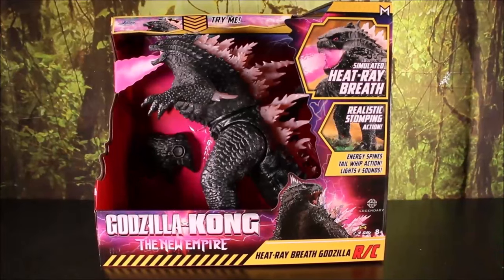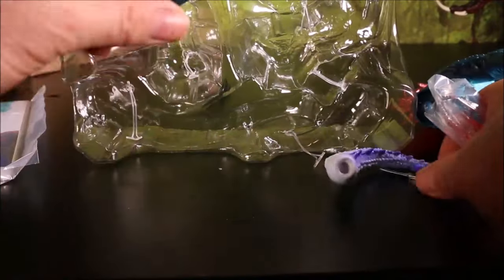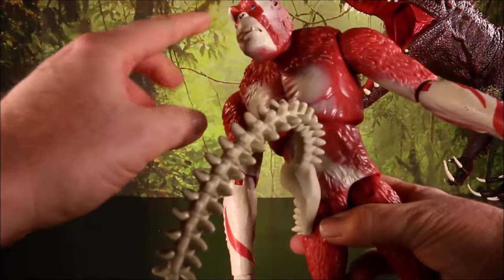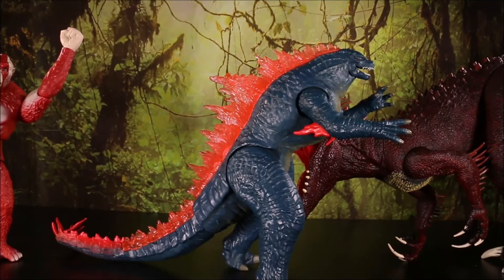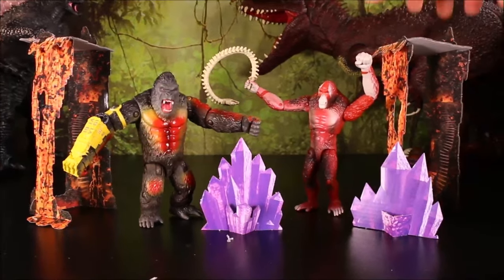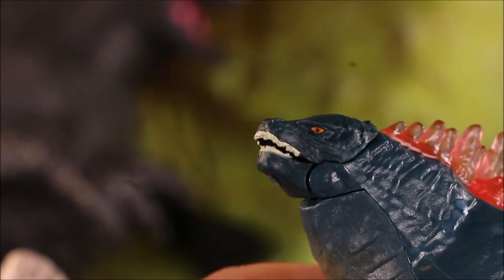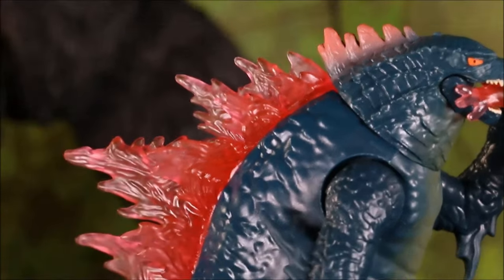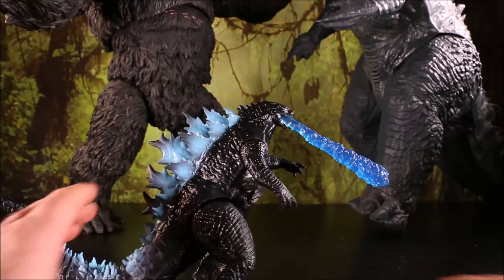15 New Godzilla X Kong Toys Unboxed Today Complete Skar King, Godzilla, King Kong Monsterverse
15 NEW GODZILLA X KONG TOYS UNBOXED TODAY COMPLETE SET!!!
Including Battle Roar Godzilla Evolved, Battle Roar Kong, Battle Roar Skar King Toys unboxed include Heat-Ray Breath Godzilla R/C, Giant Shar King with Whipslash, Giant Godzilla Evolved, Godzilla Vs Shimo, Kong Vs Shar King, Godzilla Evolved, Kong With B.E.A.S.T. Glove, Skar King With Whipslash, , 11" Giant Godzilla Evolved, 11" Giant Kong With B.E.A.S.T. Glove, 11" Giant Skar King With Whipslash, Godzilla Titan Roar Mask, Shim with Frost Bite Blast.

JURASSIC WORLD EXTINCTION JW3 JW4 DINOSAUR TOYS!!! DinosaurToys JurassicWorldExtinction JurassicWorld4, Jurassic World Camp Cretaceous, King Kong, and Godzilla toys, Godzilla Vs Kong!
Crazy Dino toys  new Godzilla toys which include Godzilla Vs Kong Monsterverse Hollow Earth Figures, Titan Tech Rodan, Titan Tech Godzilla, Titan Tech Kong, Godzilla Vs Kong Giant Mechagodzilla, Godzilla Vs Kong Battle Roar Mechagodzilla, Godzilla Vs Kong Battle Roar Kong, Godzilla Vs Kong Battle Roar Godzilla, Godzilla Vs Kong Kong With Fighter Jet, Monsterverse Kong Skull Island Ferocious Kong, Monsterverse City Destruction Godzilla, Godzilla 1995 & Ban Dai Godzilla.